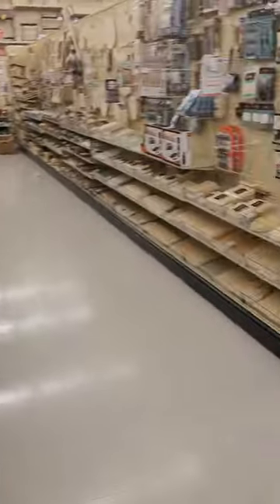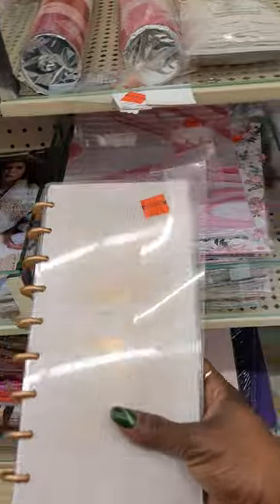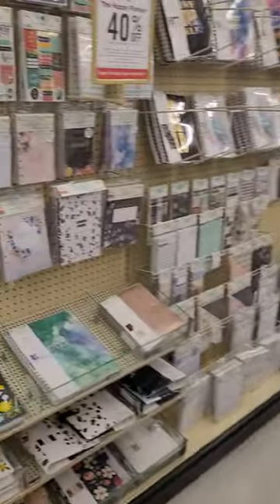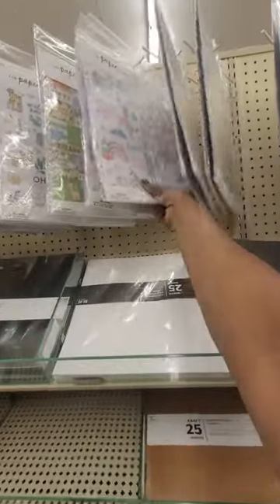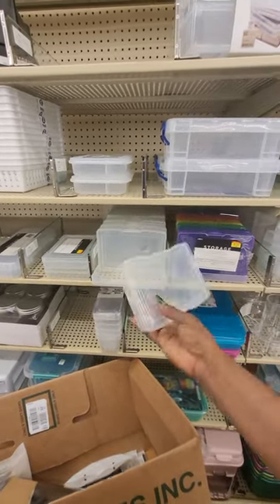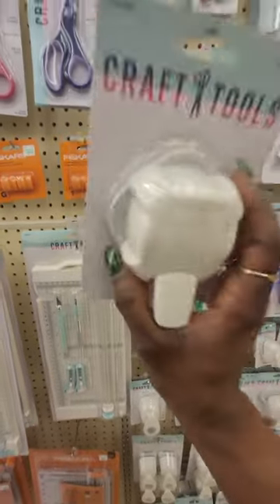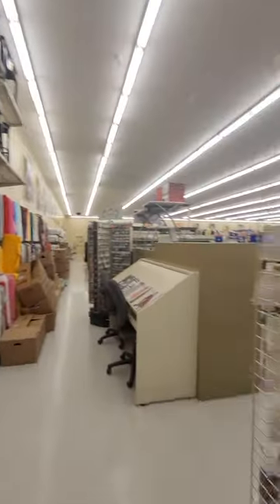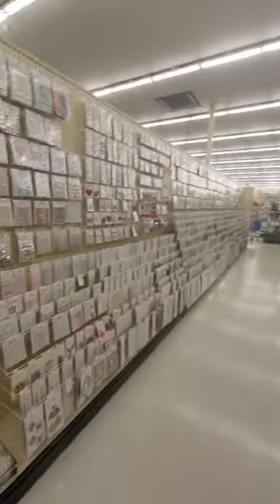Shop With Me | Hobby Lobby | I LOVE CLEARANCE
hey guys in this video I'm just browsing around one of my favorite craft stores which is Hobby lobby. soon as I walk in I just noticed butterflies everywhere and I love the clearance they have the most awesome clearance ever. so thank you guys for watching.

ETSY SHOP

Want free giftcards ?? download the FETCH app and scan your receipts here :
Shop anywhere. Snap every receipt. Sign up for Fetch with my code "8673PG" and get 2,000 points when you snap your first receipt

HOLOGRAPHIC ROUND SCRATCH DOT

GOLD ROUND SCRATCH DOTS

SILVER ROUND SCRATCH DOTS

BIG HAPPY PLANNER HOLE PUNCH

CARDSTOCK PAPER

PHONE STAND

LIGHT BULBS

A6 BINDER IRREDESCENT

BIG A6 ENVELOPES   LITTLE MERMAID

A5 ENVELOPES  BLACK BEAUTY BINDER

MILDLINERS HIGHIGHTERS

BIC FINE TIP MARKER PENS